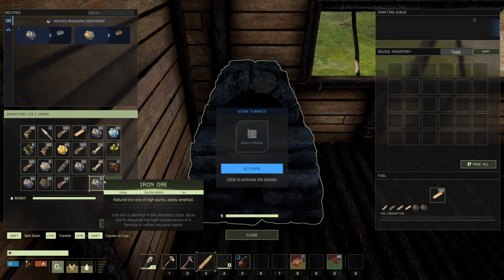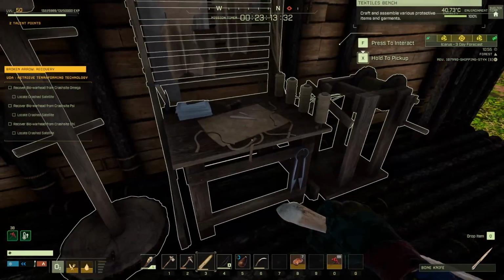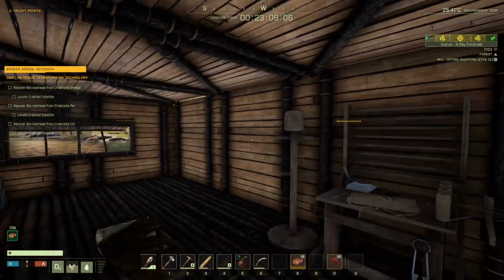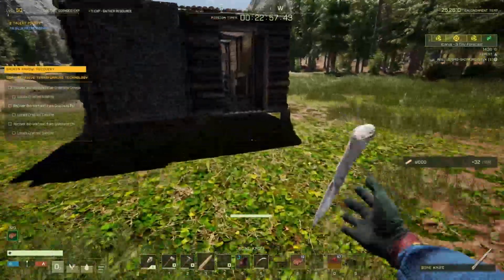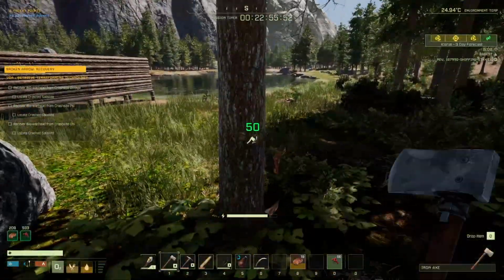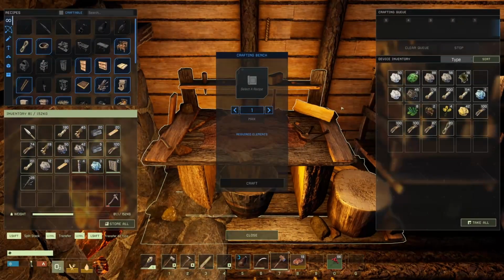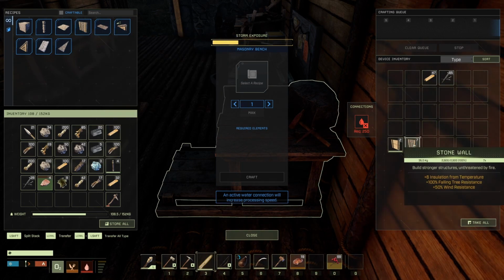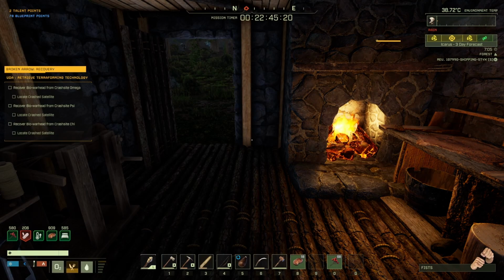ICARUS Gameplay - Broken Arrow Recovery Mission - 02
Let's play a mission in the open world survival game of ICARUS -- a recent favorite of mine! Will we fly too close to the sun in this PvE adventure? Probably not (and we have drop pods for space anyway).